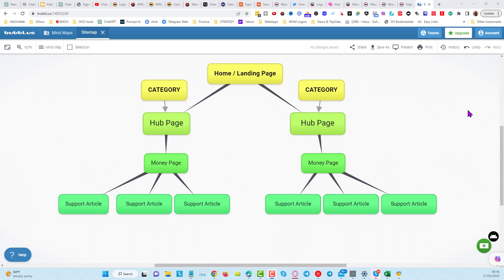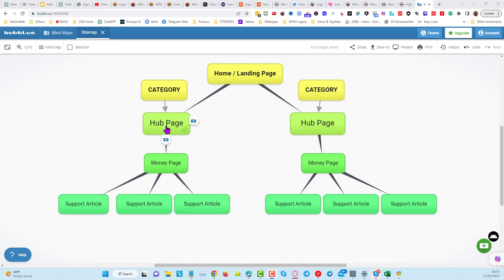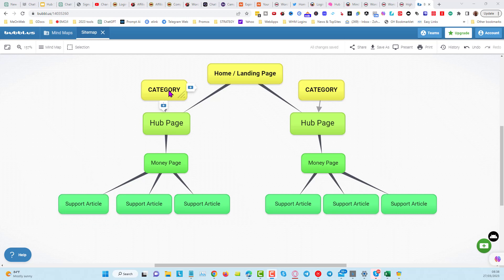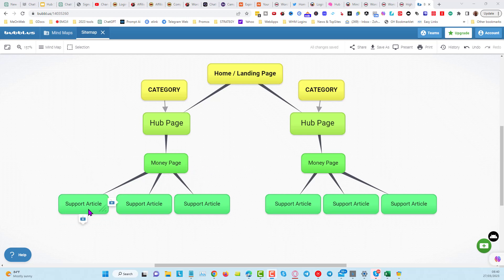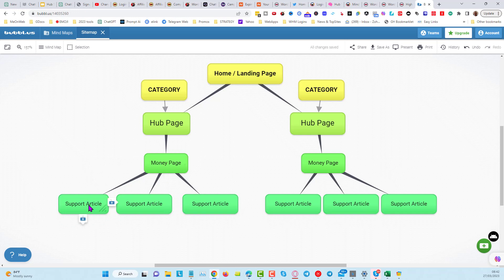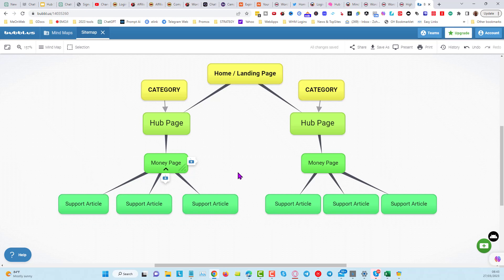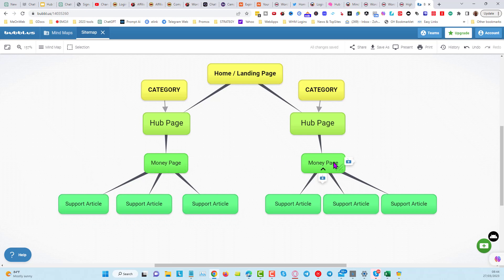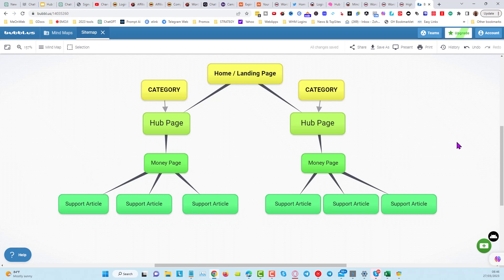Unlock the Power of Hub Silos: Optimize Your Website with Our Ready-to-Use WordPress Template!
Experience Next-Level Website Optimization: Your Guide to the Alpha Hub Silo WordPress Template!

Discover the game-changing WordPress Alpha Hub Silo Template that revolutionizes website optimization and organization! In this video, we'll dive deep into the power of the Hub Silo Strategy and how our pre-made template can skyrocket your site's SEO, speed, and marketing conversions.

Say goodbye to complex site structures and hello to a user-friendly, SEO-optimized website with our easy-to-deploy template.

Unlock the secret to enhanced search engine rankings, lightning-fast site performance, and improved marketing conversions as we explore the benefits of the WordPress Alpha Hub Silo Template. Learn how this template simplifies the deployment process, allowing even those with minimal SEO knowledge to create a top-performing site right out of the gate.

Don't miss the opportunity to elevate your online presence with this cutting-edge template. Watch this video to master the art of organized, engaging, and highly optimized websites, and give your site the boost it deserves!

🔗 Useful Links:
Link to the WordPress Alpha Hub Silo Template

Get The Keyword Poking System Course (Free)
If ONLY there was a way that you could identify keywords that you can rank for to get your foot in the door in competitive niches.
The good news is - that it really is possible to rank for something quickly and

► Without investment.
► Without backlinks
► Without too much optimization
► And with simple 3 minute campaigns
The Keyword Poking System Course Is:
► A complete guide to keyword poking with live demo and proof of rankings
►10 videos delivered daily by email

Video 1 - Ways To Use keyword Poking
Video 2 - A Goldmine Of Information (Right Under Your Nose)
Video 3 - 5 Free Tools To Identify Keywords (Tool #1 Is Crucial)
Video 4 - Backlink Hacks & Parasite Opportunities
Video 5 - Keyword Poking Campaign Live Demo (Results Shared In Video 6)
Video 6 - 3 Types Of Videos That Work Best For Poking And WHEN To Use Them (Plus Results From The Live Demo)
Video 7 - Landing Page Template (Free High Converting WordPress Template)
Video 8 - This Works Every Time (Take It To The Bank)
Video 9 - 5 Easy Backlink Types To Use On YouTube Videos
Video 10 - Let's Test Push Ad Traffic Vs. YouTube Ads For Video Views (Both Are Penny Per View or Less)
I will be emailing a new video tutorial each day.

You will see real case studies
You will see real campaigns
You will see real results

Today's Spotlight -
WordPress Alpha - Build Pre Configured WordPress Sites in 3-Clicks

► Ready To Add Content
► Blazing Fast Page Load Speed
► SEO Optimized
► Popups and Marketing Elements
► Plugins & Themes Settings DONE Already
► SSL Certificate Installed
► Save Hours Of Work
► Sites Deployed In Just a Few Minutes